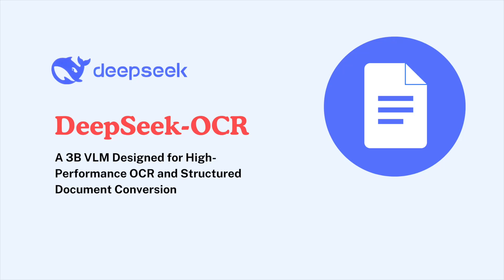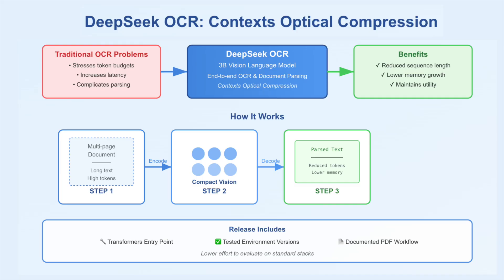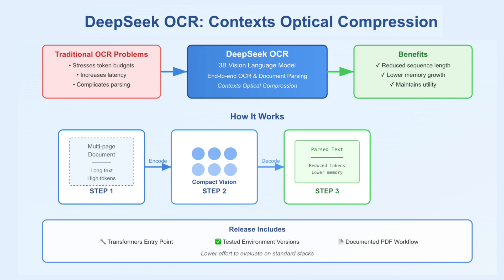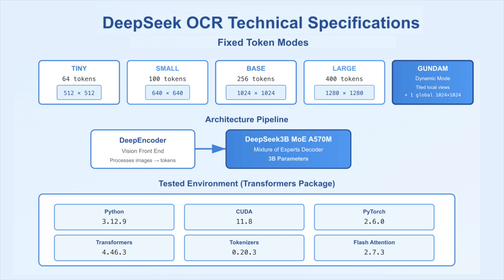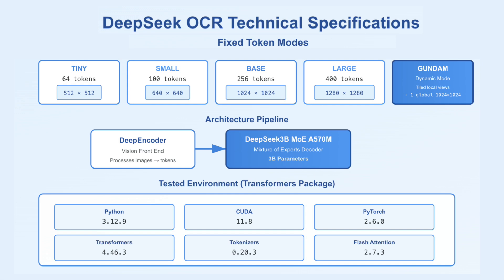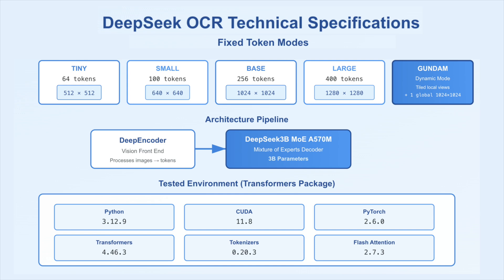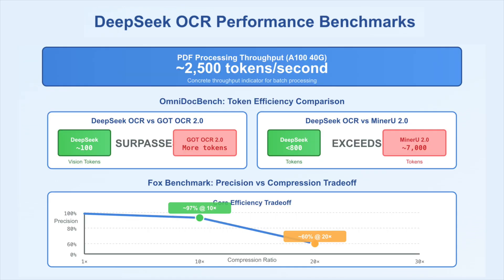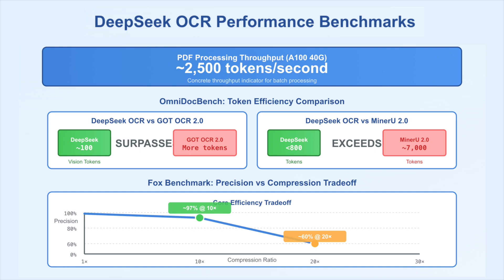Deepseek AI releases Deepseek OCR, a 3B vision language model for document understanding....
Deepseek AI releases Deepseek OCR, a 3B vision language model for document understanding. It encodes pages into compact vision tokens, then decodes with a MoE decoder to recover text. This design cuts sequence length and memory growth on long documents. Reported results show about 97% decoding precision near 10x compression on Fox. The research team also report strong efficiency on OmniDocBench, surpassing GOT OCR 2.0 using about 100 vision tokens, and outperforming MinerU 2.0 under 800 tokens. The HF model card provides a tested Transformers setup for fast evaluation.